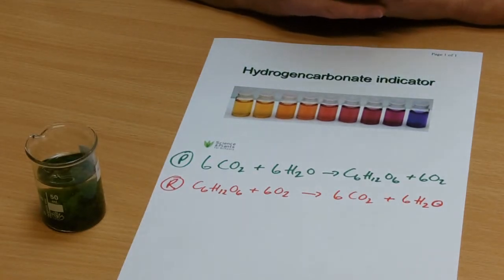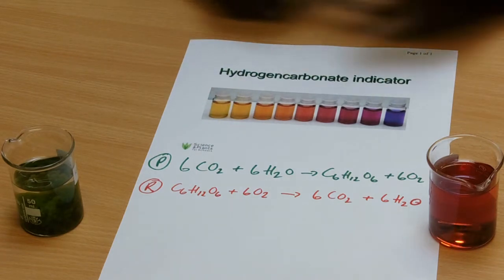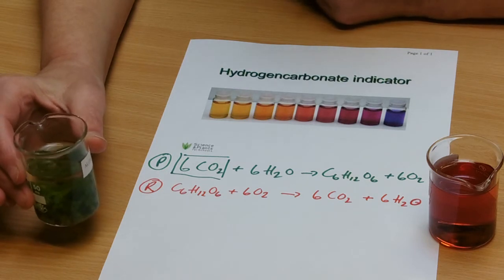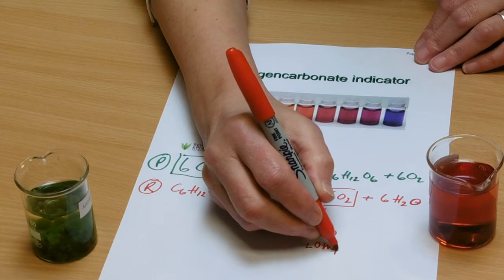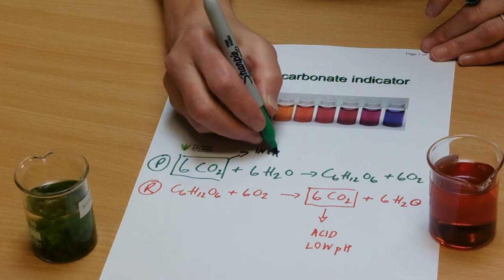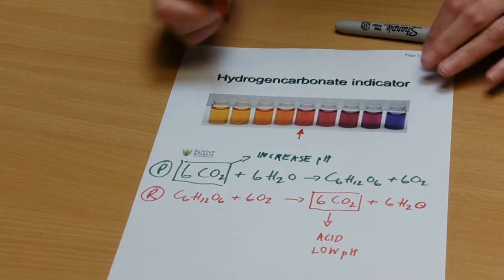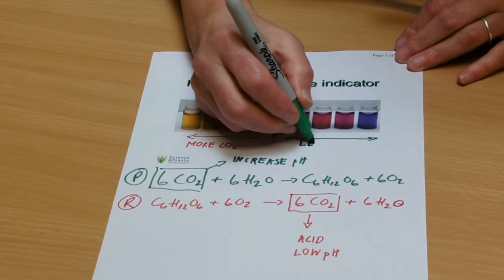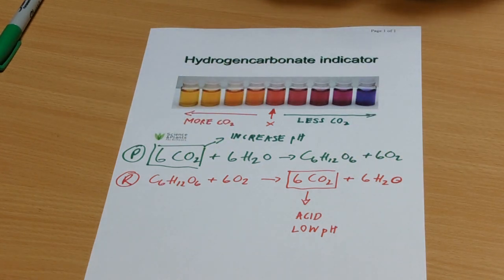Algae Balls - 2 - What does the indicator show?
This is the hard bit about the balls